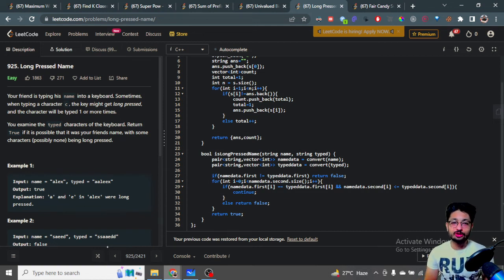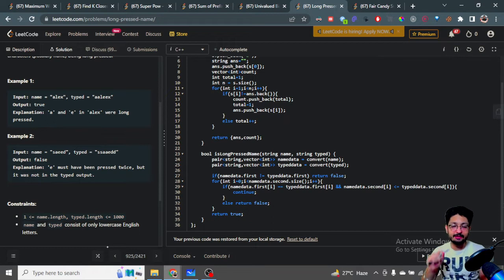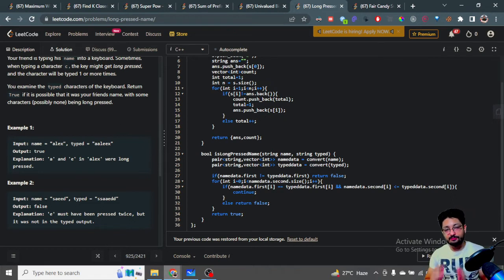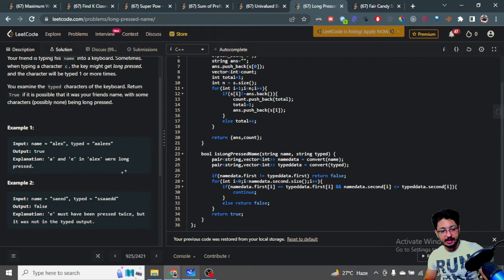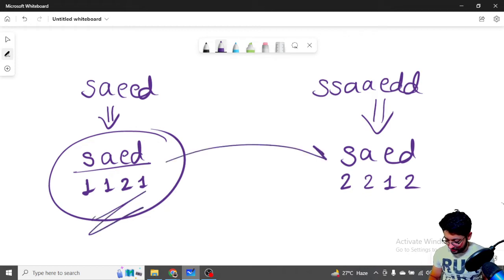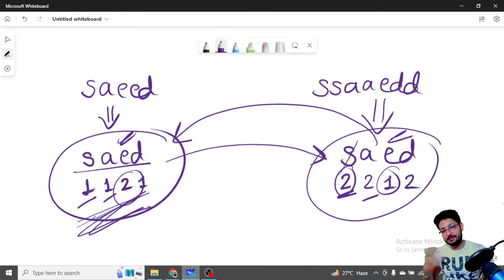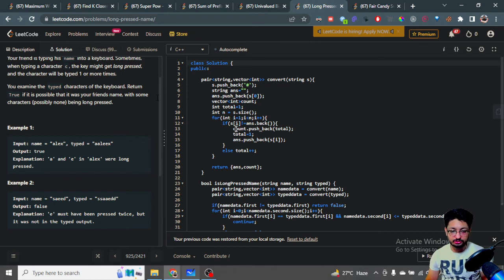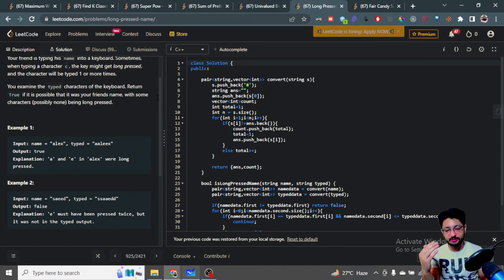925. Long Pressed Name | LEETCODE EASY